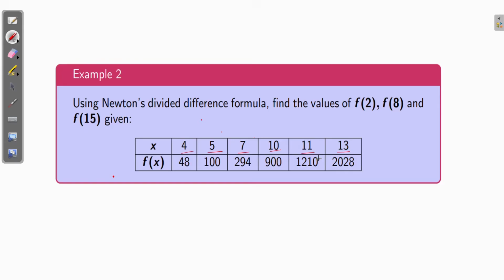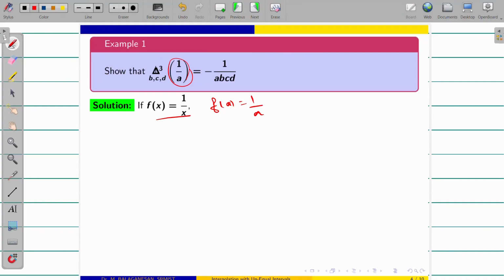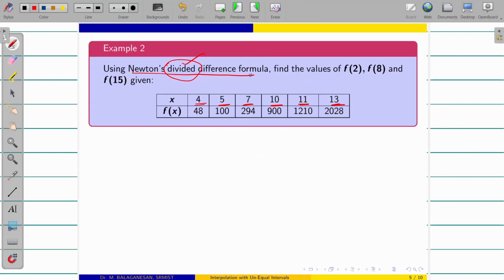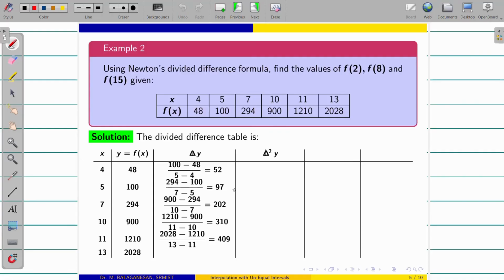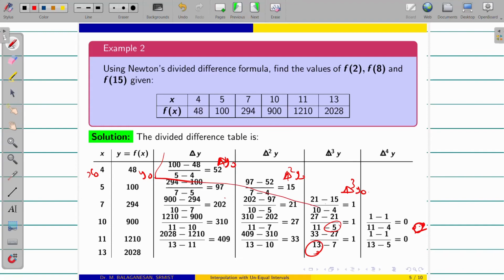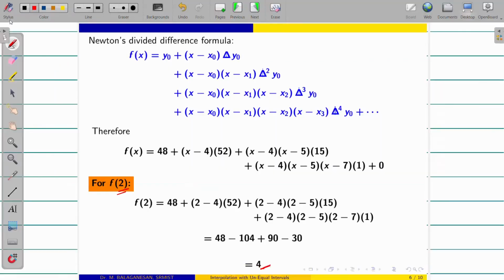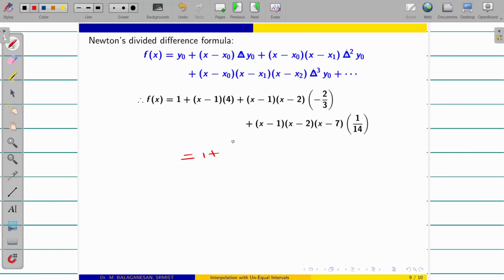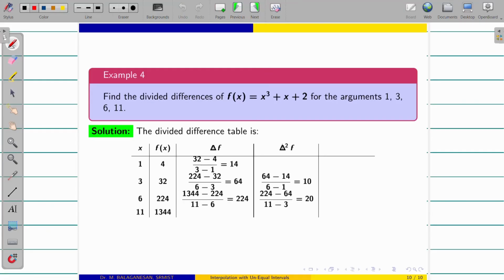4- Newton's Divided Difference Formula - For Un-Equal Intervals